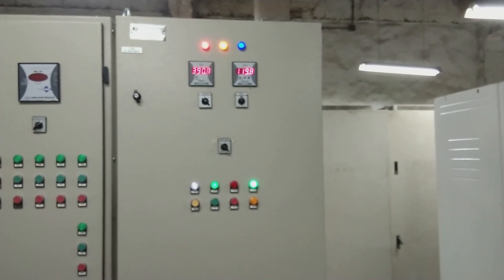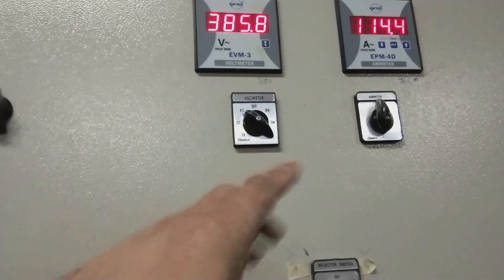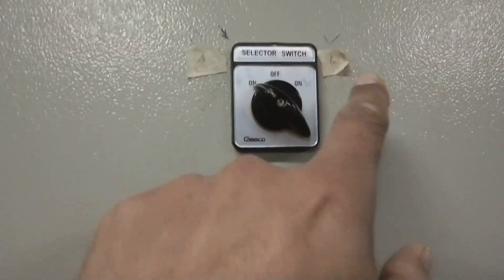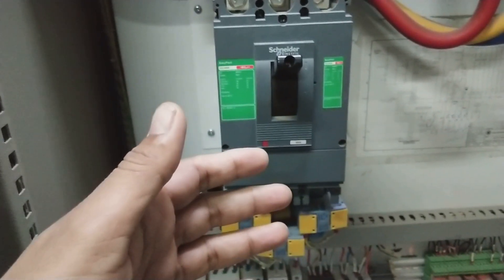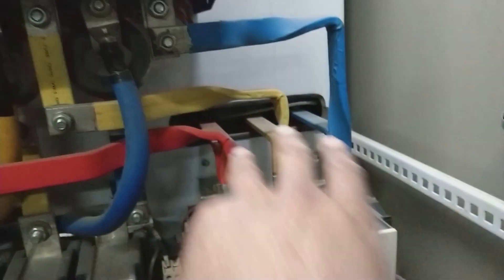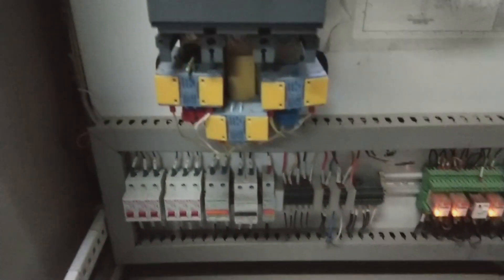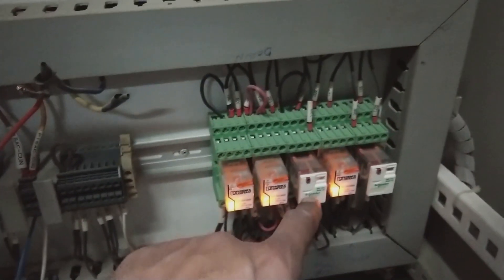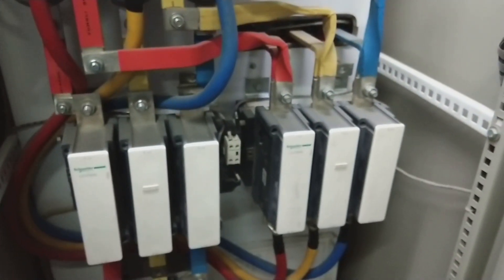soft starter panel (industry) control system. Electrical panel switchgear working 3phase. electrical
Here in this video I will explain soft starter electrical panel in our mcc motor control center. You will learn a lot about electrical panels in this video. Hope this video will give complete information and detail about electric panels.